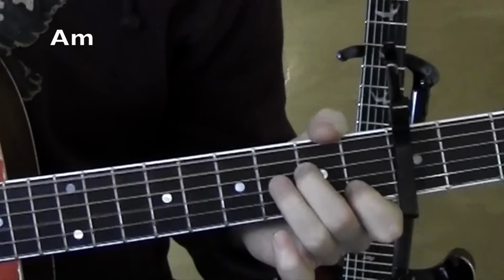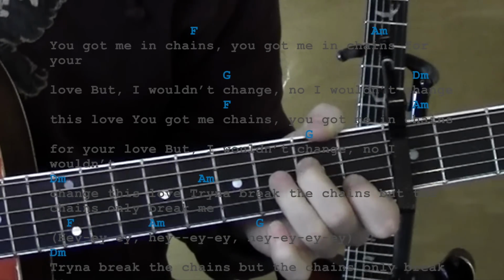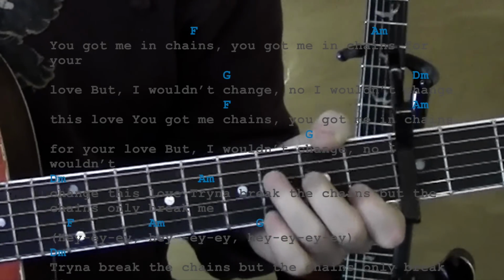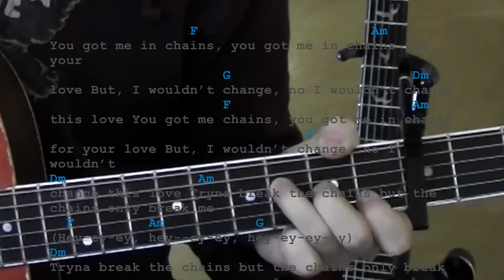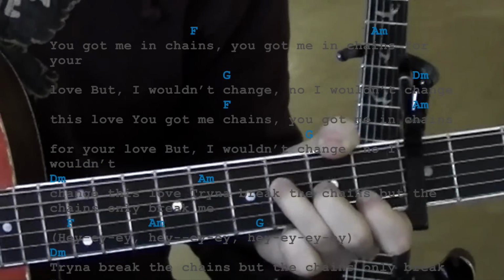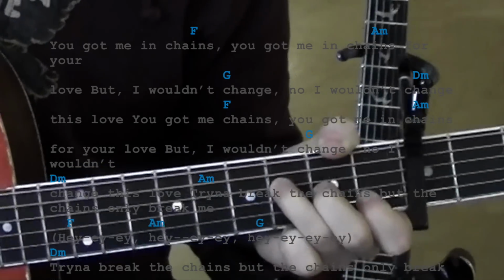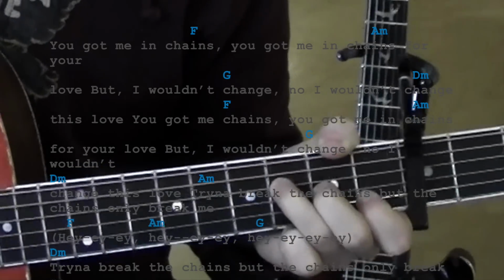Chains ★ Guitar Lesson ★ Nick Jonas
★  We have a new location in Downtown Naperville Illinois

Let me know if there is a lesson or tutorial you would like me to do on the guitar piano or ukulele